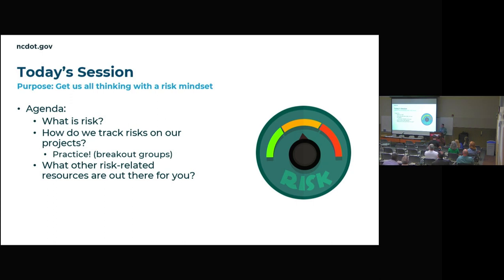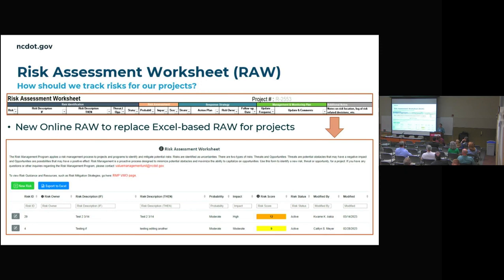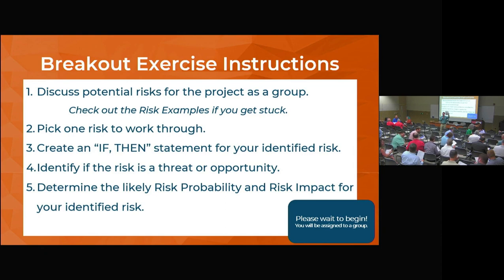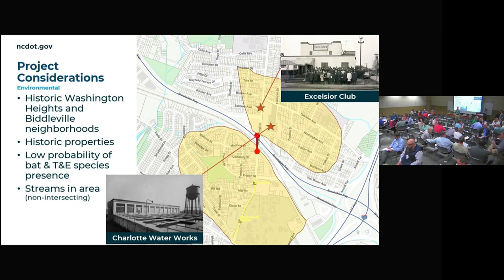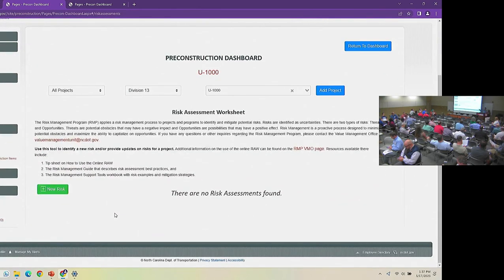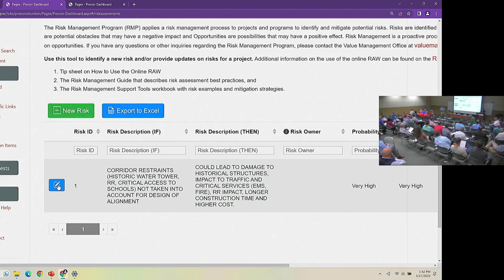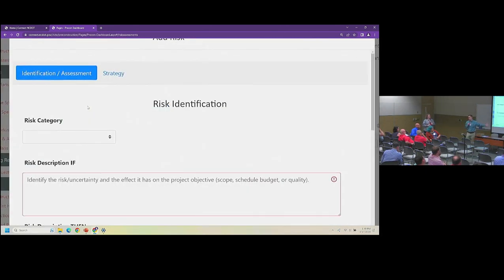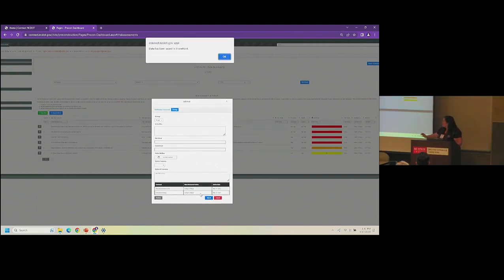Day 2 - Using Risk Management Tools on NCDOT Projects